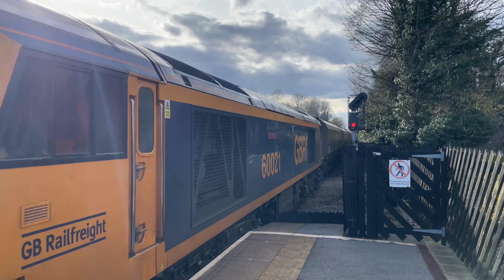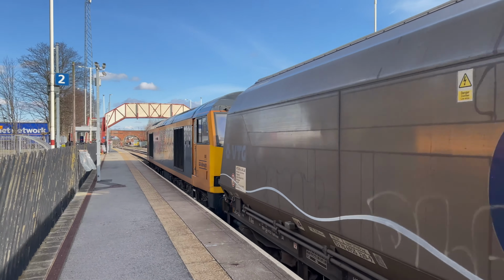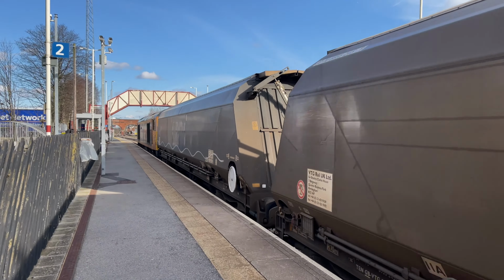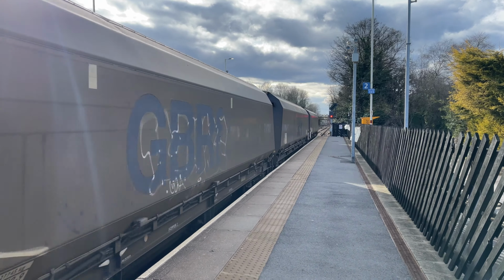15/Mar/2021. Knottingley and Woodlesford.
Thought I’d pop over to Knottingley and have a walk around. The highlight was filming the Sinfin - Grangemouth Oil train, but the drone didn’t turn quick enough to get it going away! So damn annoying!

On the way home I stopped off at Woodlesford to avoid a long connection time in Leeds. By this time the light was fading, but I still managed to get something.